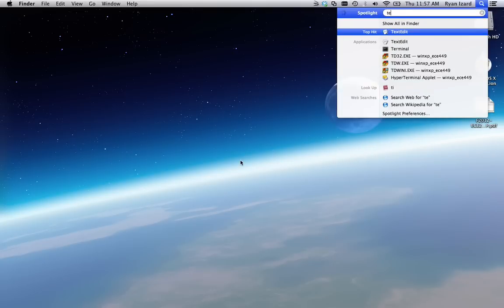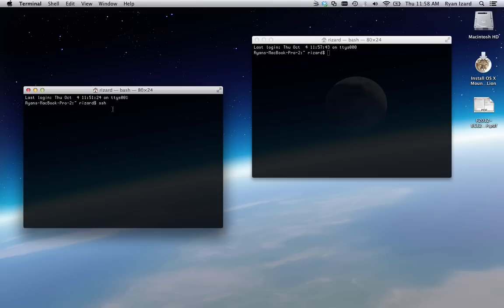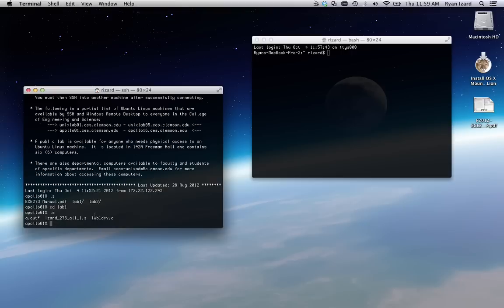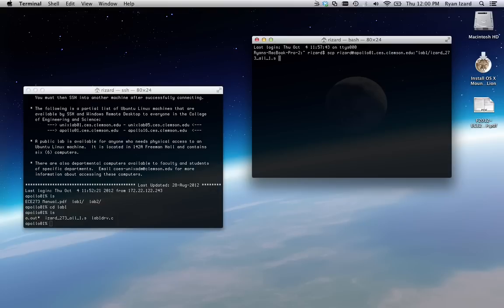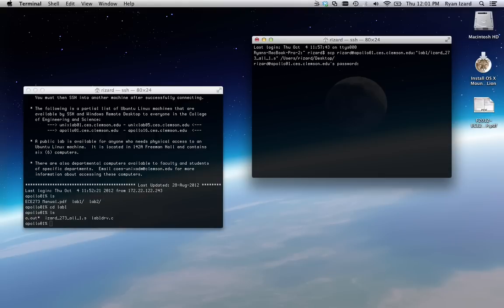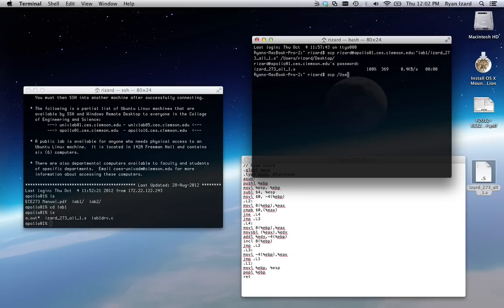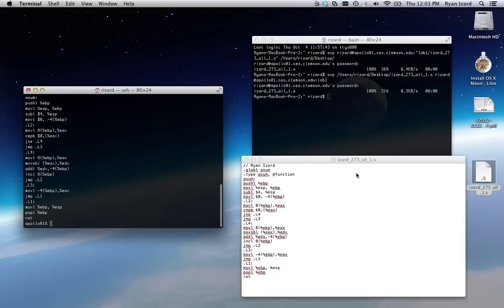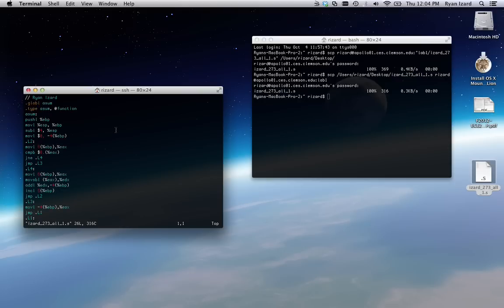Clemson ECE 273 SCP Tutorial, Mac/Linux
This is a how-to video showing how to use your Mac of Linux computer to copy your files from a remote machine/server to your local computer.  This method uses SSH and SCP in the terminal.

I made this video specifically for my ECE 273 assembly language programming class at Clemson University.